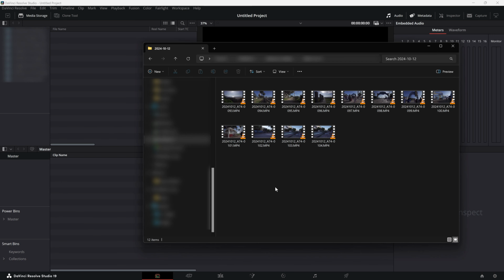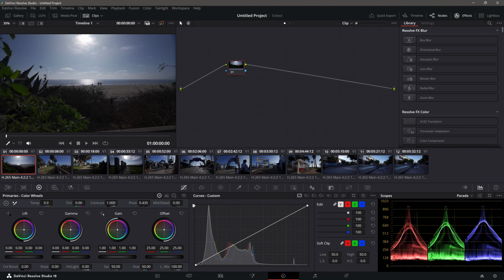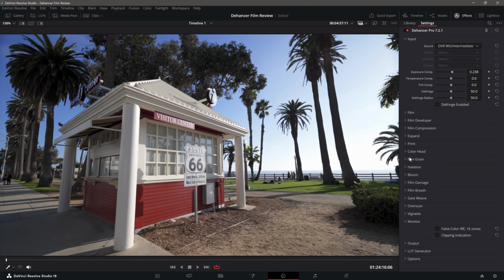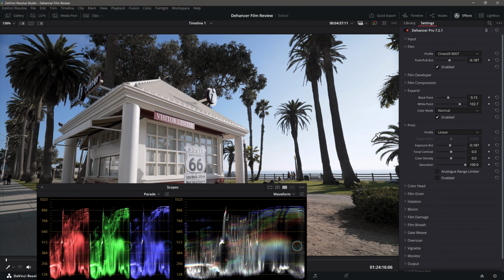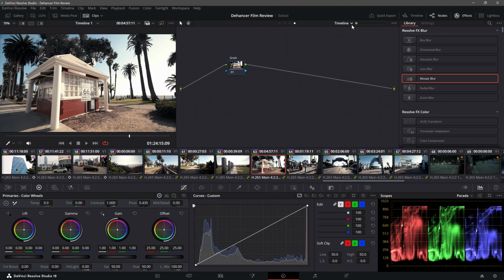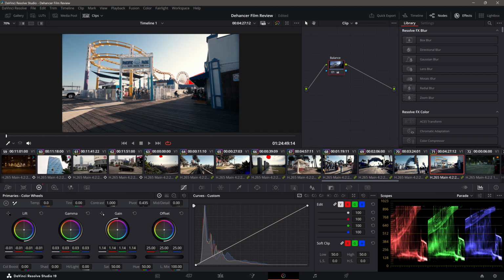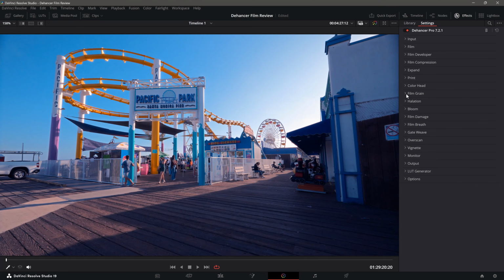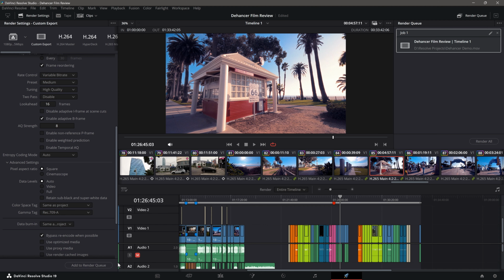How to Get a Cinematic Hollywood Film Look - Dehancer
By clicking on the affiliate links below, I earn a small commission for completed purchases which helps support the maintenance and content creation of the videos on this channel at no additional cost to you.

On this episode I show you how to get an authentic film look like you see in Hollywood films with Dehancer in DaVinci Resolve. This is a complete workflow that teaches you everything from color management in DaVinci Resolve, to grading, to exporting. If you're new to Dehancer, this is for you.

NOTE: Color grading intent and workflow are both subjective. This workflow is one of many I've researched, used by both hobbyists and professionals grading on a wide range of computer monitors for delivery to YouTube and other streaming services. To simplify color management setup, I've narrowed it down to two popular configurations that yield excellent results. Of course, the key to achieving the right exposure and contrast levels lies in understanding your equipment and using reference materials. This principle applies to audio engineering as well. By the way, check out my episode on achieving Perfect Exposure Levels with Omniscope. The same discount applies. Although it focuses on photography, the tools and workflow are exactly the same for DaVinci Resolve.

INSTA360 X3 - Get a FREE selfie stick and battery

GEAR USED
DaVinci Resolve, Cubase, Rode SM7B, Beyerdynamic, Steinberg, MOTU, Yamaha, Aventone, Mackie, Camtasia, Serif

CHAPTERS
00:00 Intro
01:41 Color Management Setup
04:24 Inserting Dehancer
06:01 Dehancer setup and usage
07:36 Select the Film Stock
09:37 Select the Film Print
10:33 Applying the grade to a Group
11:25 Add Halation and Bloom
13:13 Double check exposure levels
14:04 Dehancer tools explained
17:38 Add Timeline finishing effects
17:56 Dehancer Grain comparison
18:15 Export settings
18:41 Dehancer vs LUTs
19:23 Summary